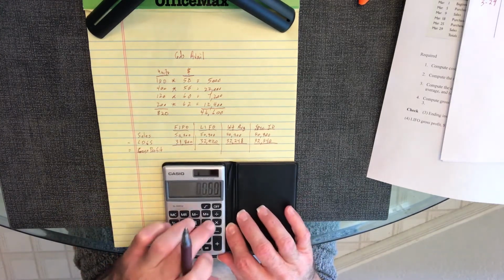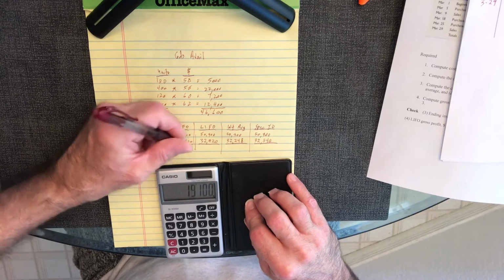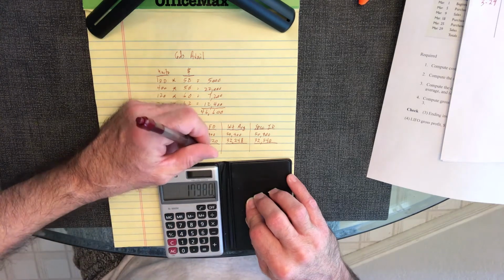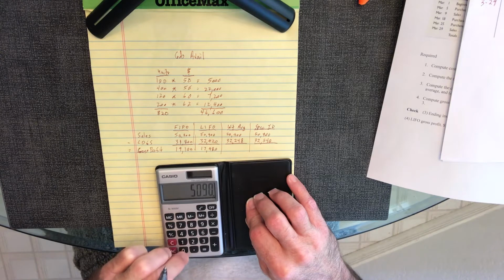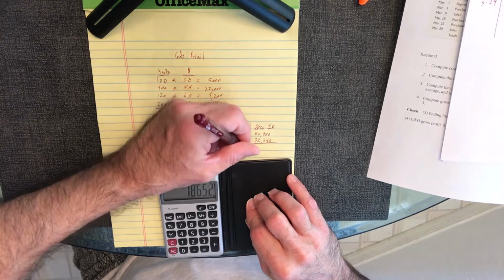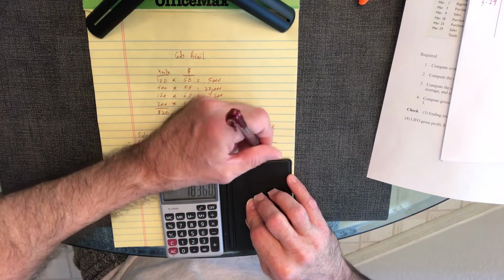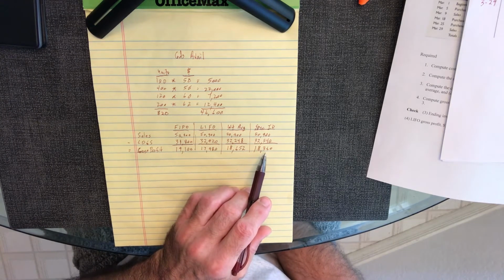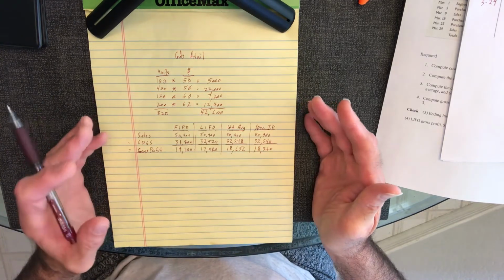Ch 6 Practice Problem Video - Table